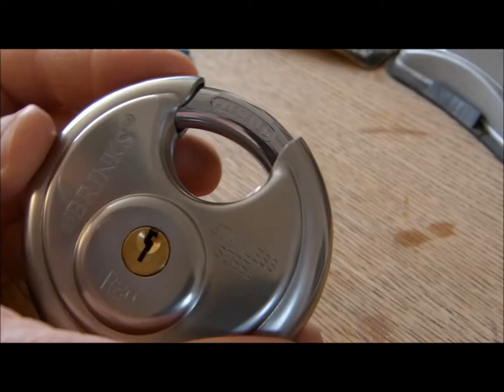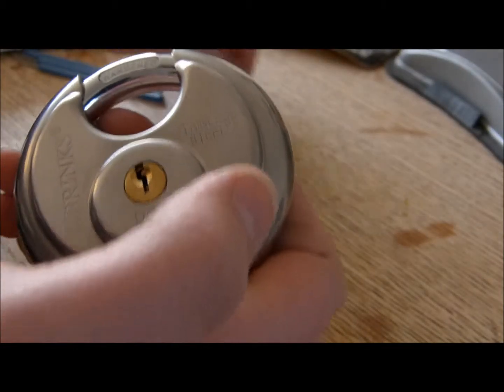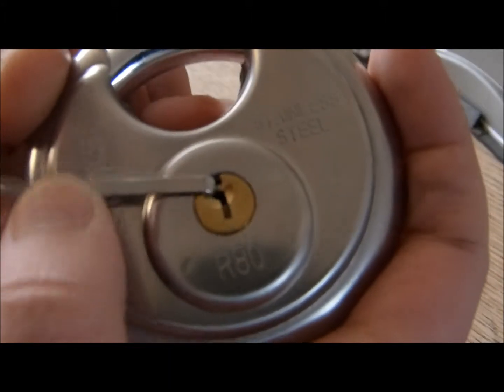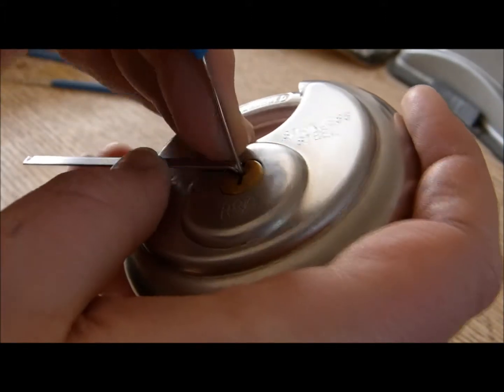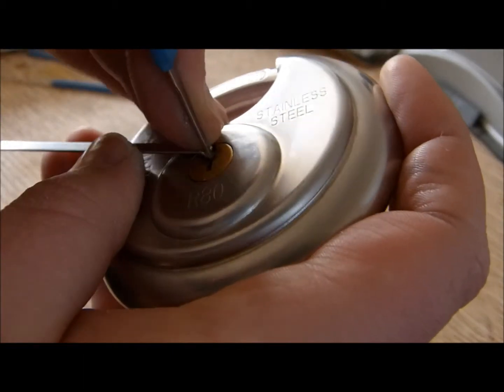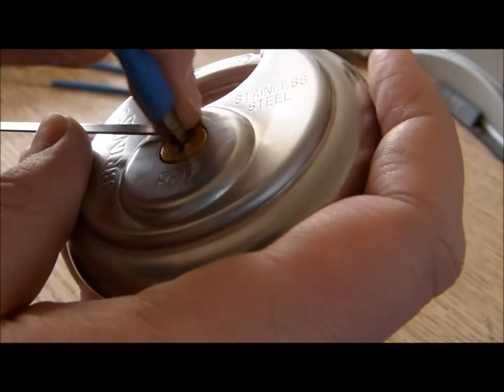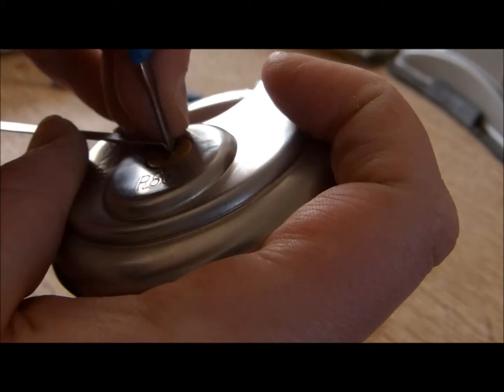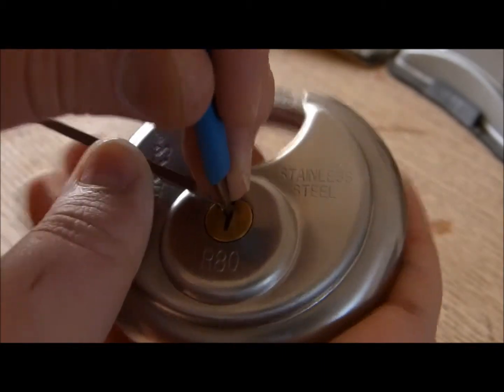Brinks disc lock spp'd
A brinks stainless steel disc lock opened, springy keyway. The first in a pair i received.